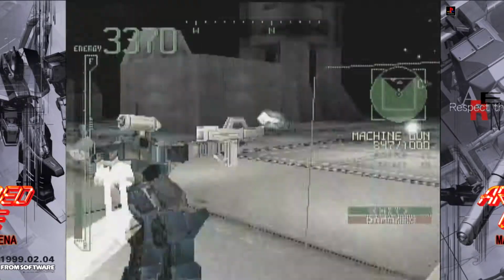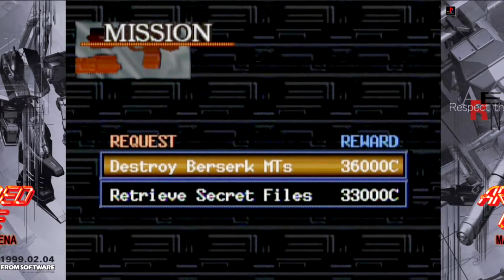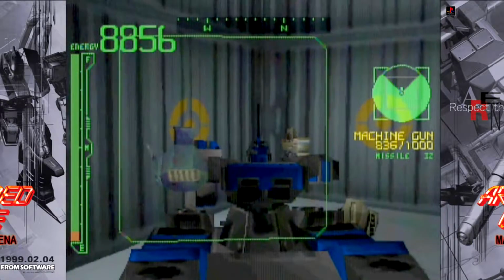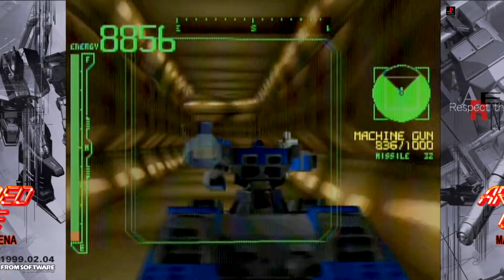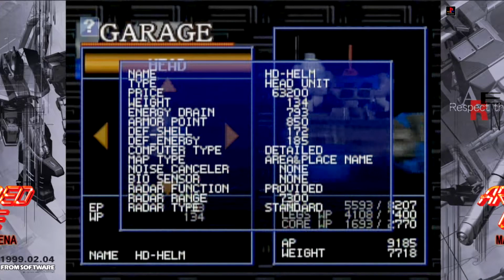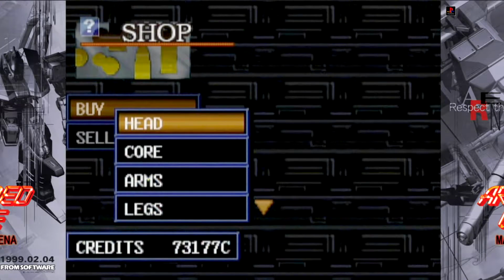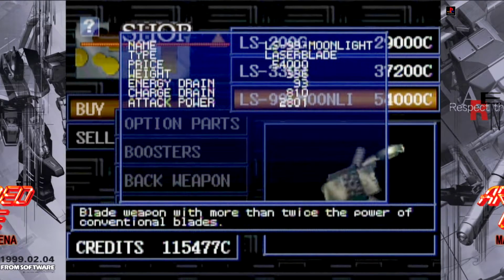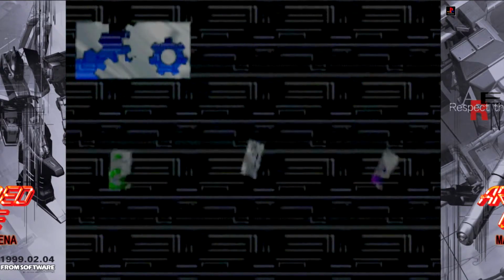SFV| Armored Core: Master Of Arena P5 ["Tank Goodness Reloaded"]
Lets rebuild the minivan of death to retrieve that damn hidden part